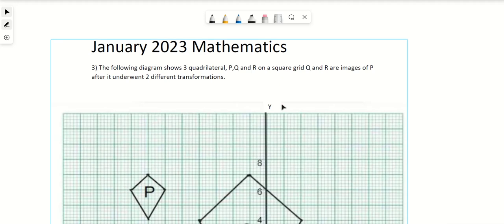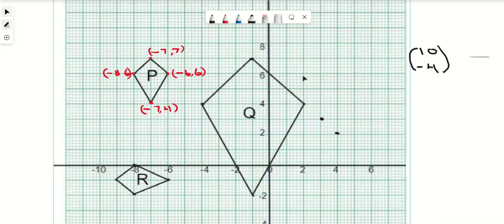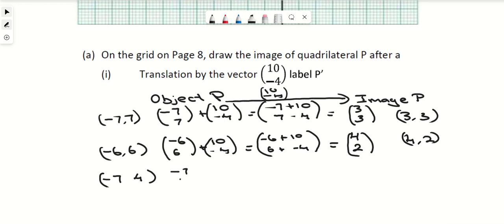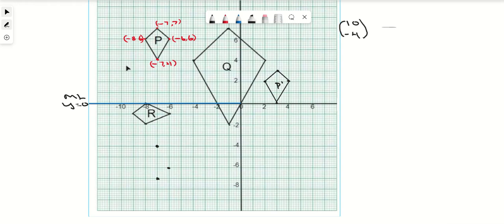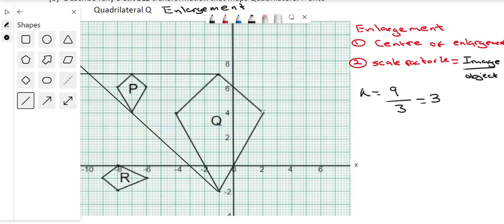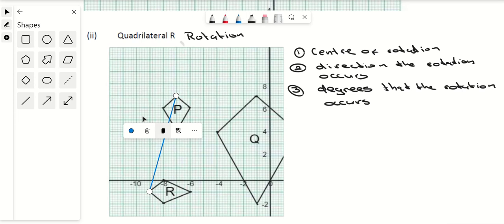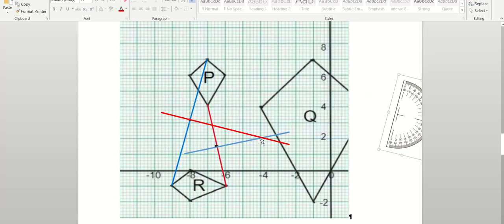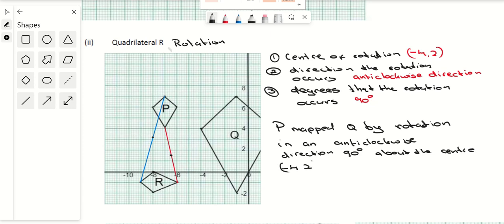Math CSEC 2023 Jan Number 3 Paper 2